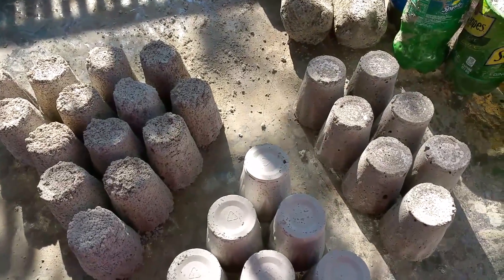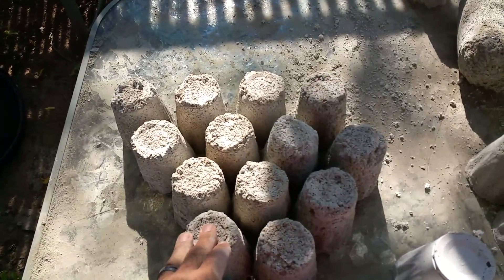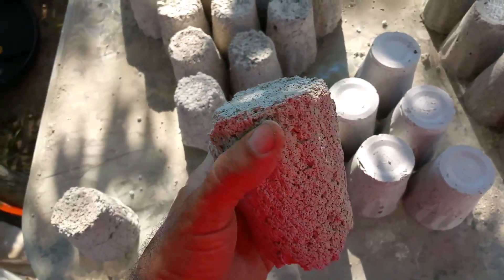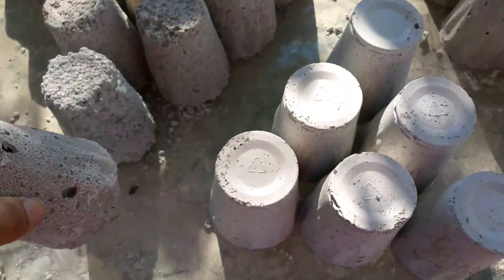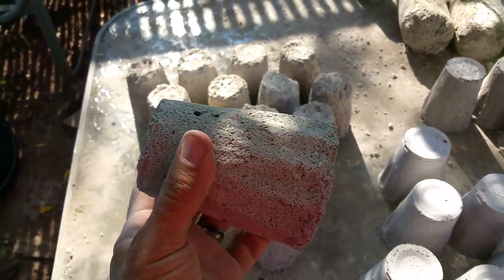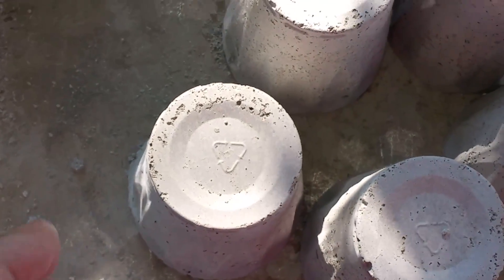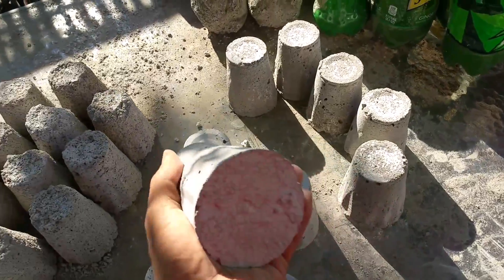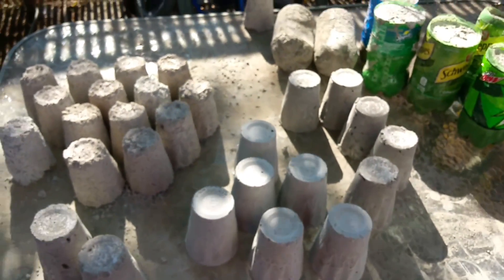Aircrete Update 7/17/2017